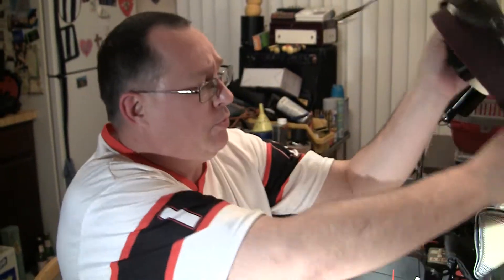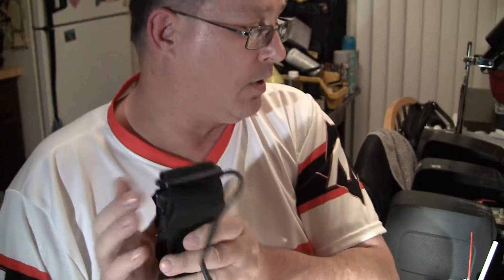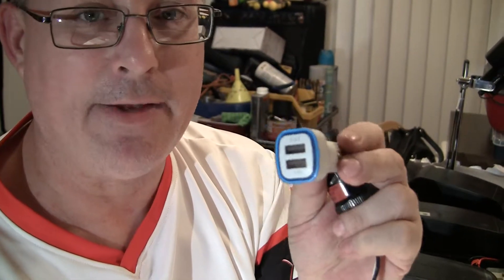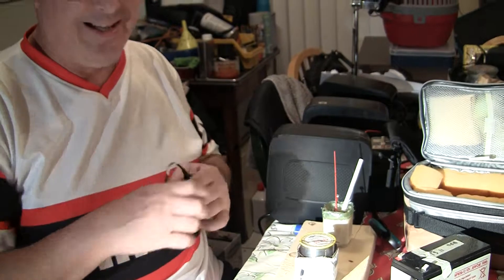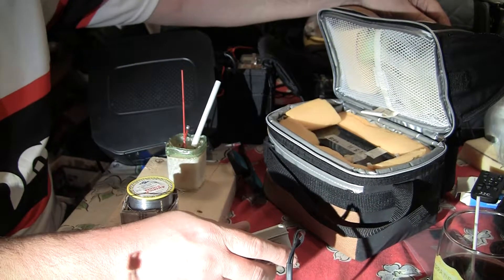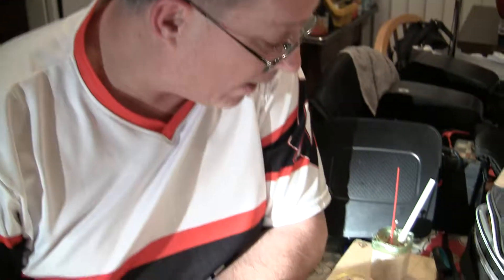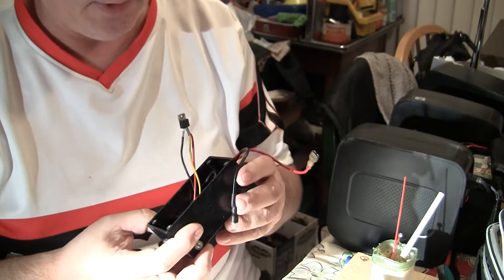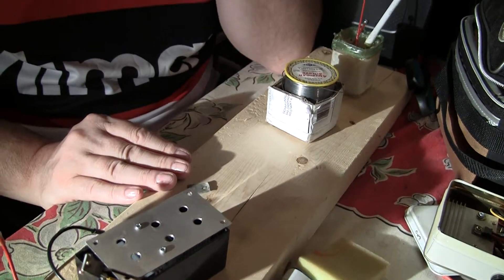DIY battery pack - camcorder part ONE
powering stuff off larger cells and using voltage regulators to "pad" down the power . voltage regulator basics . very BASIC. moar in part two